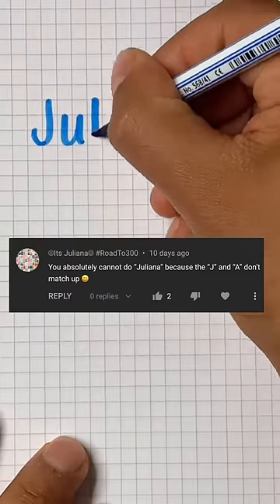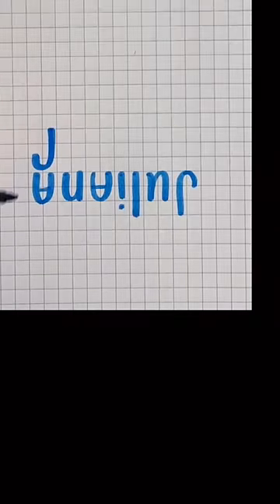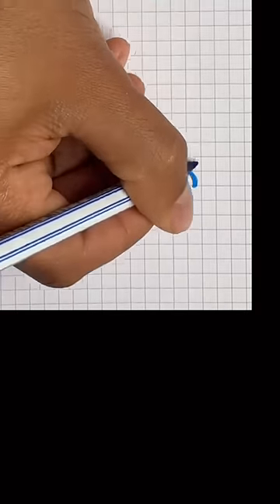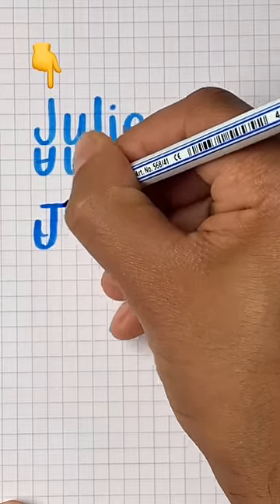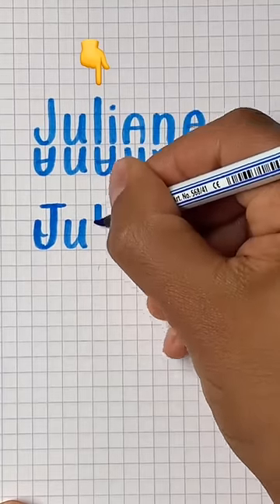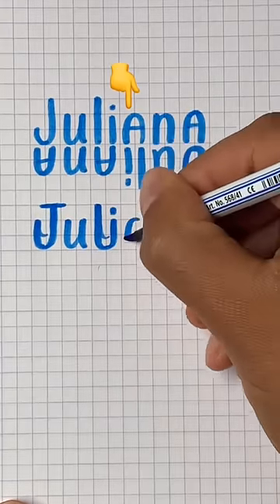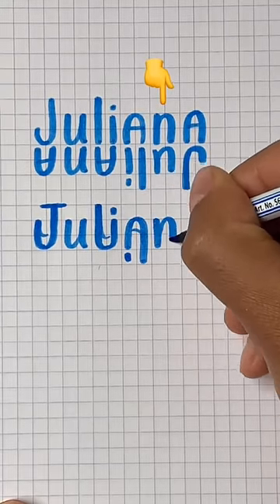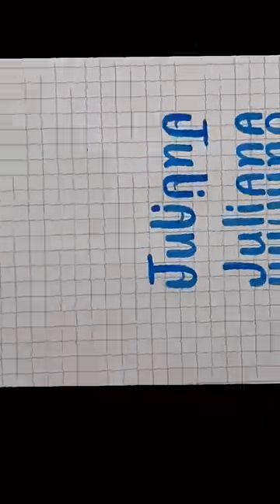Can a J match an A in this ambigram?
Name: Juliana
Pen: Stabilo Pen 68 Brush